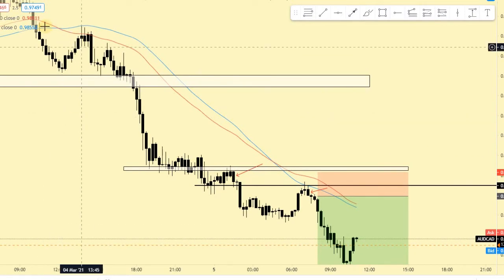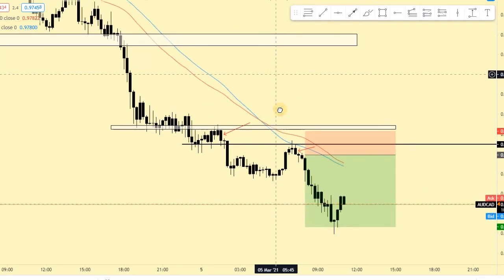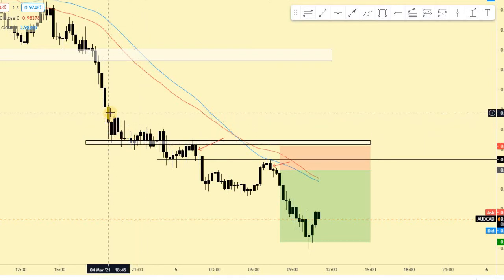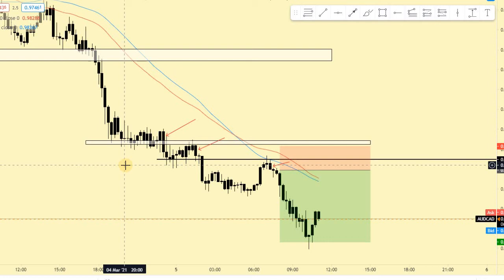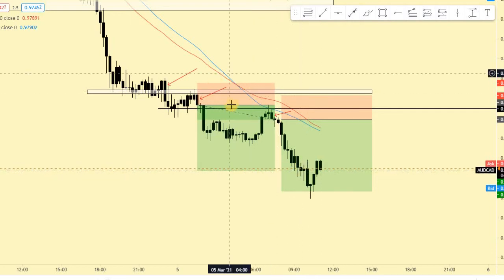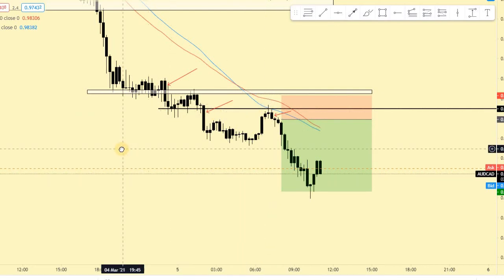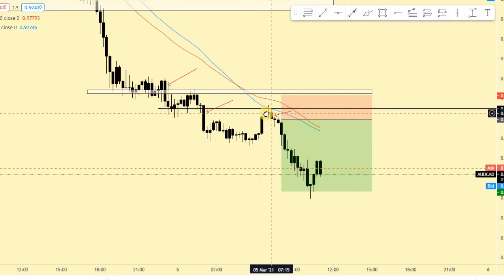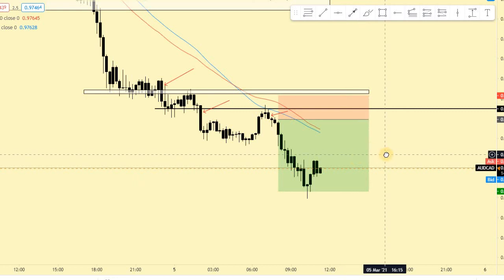AUDCAD TRADE 5th March, 2021.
Just my thought process and the strategy used.